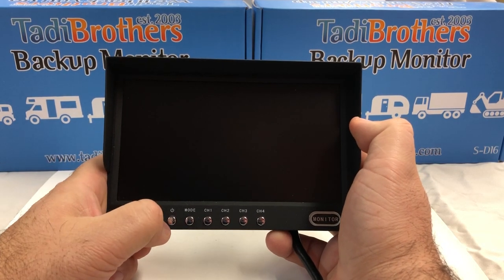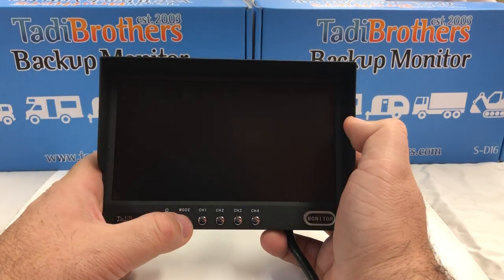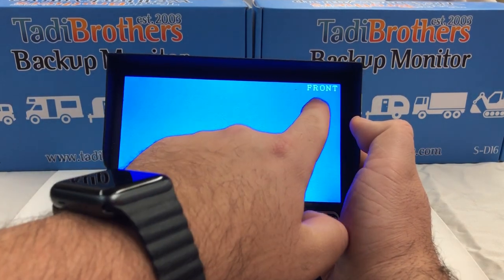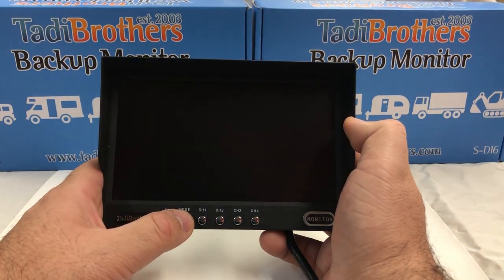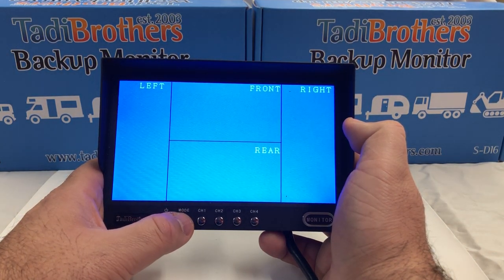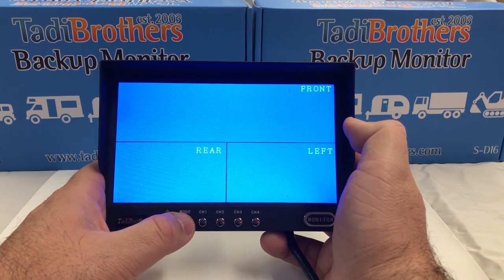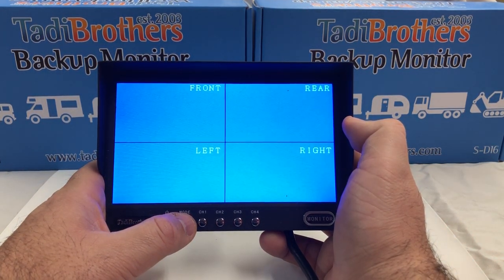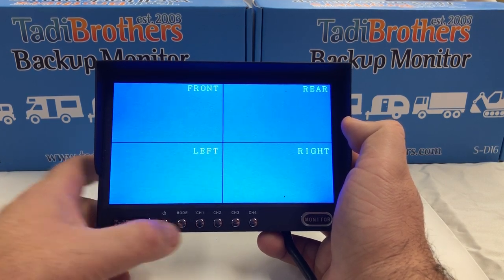View modes toggling for standard split screen rear view monitor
This is a step by step guide on how to flip between the different types of view modes available with the TadiBrothers split screen monitors 7-10.5".

This split screen monitor will allow you to see 1 camera at a time or it include many different configuration on seeing multiple cameras a once such as the standard quade view or the very popular "H" view.

if you have a 3 camera system, this monitor also features "3 cameras mode" which will enable you to see 3 cameras at once with wasting the space of a 4th camera.